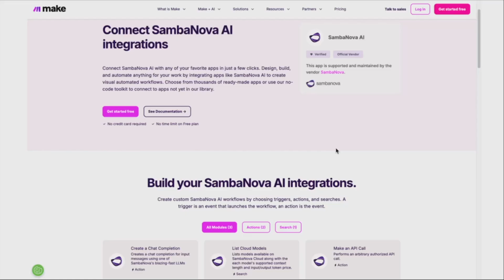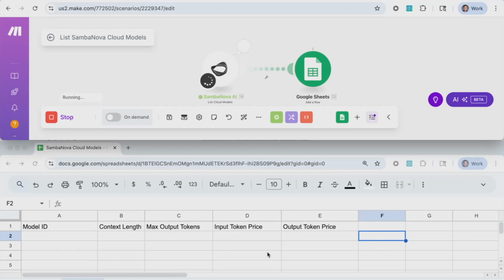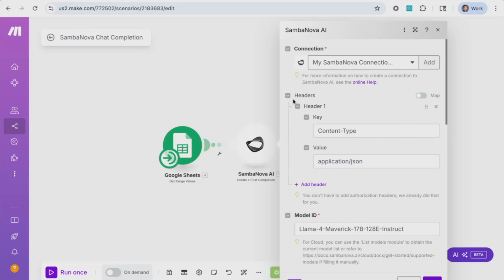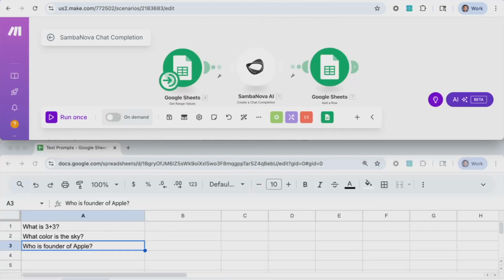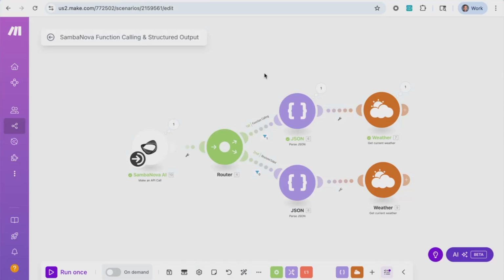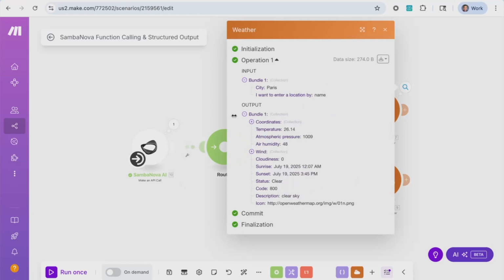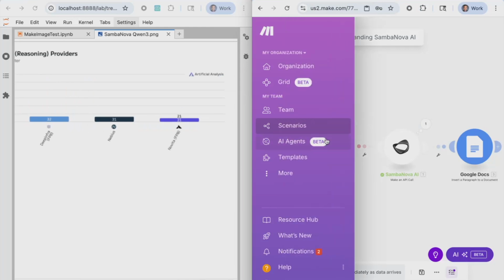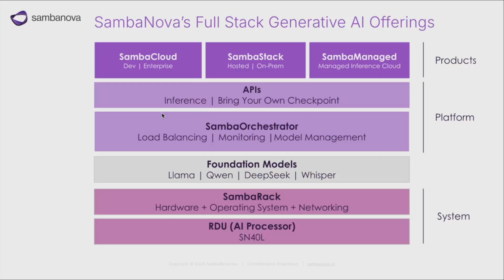Make: Automate AI Workflows with SambaNova AI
Use SambaNova AI in Make to accelerate workflow automations with generative AI.

The SambaNova AI app for Make includes three modules that enable:

• Text chat completions
• Function calling
• Image understanding
• Audio transcription and translation
• Text embeddings for retrieval and RAG workflows

These modules allow Make workflows to call SambaNova APIs directly, connecting open-source AI models with thousands of apps and real-world automation use cases.

Start building faster, AI-powered workflows with the SambaNova AI app in Make